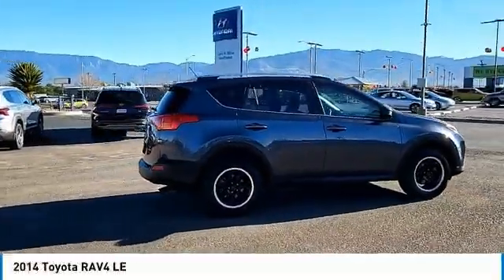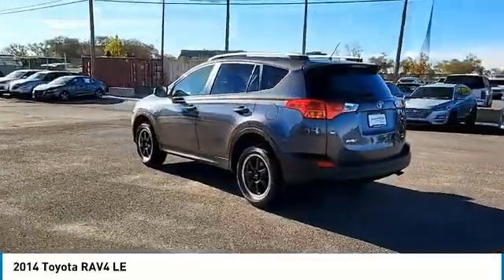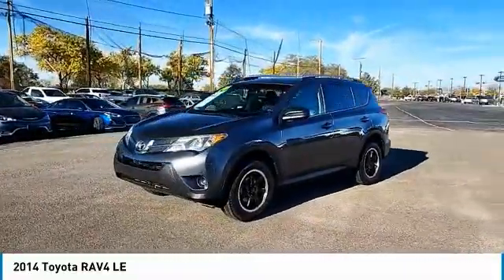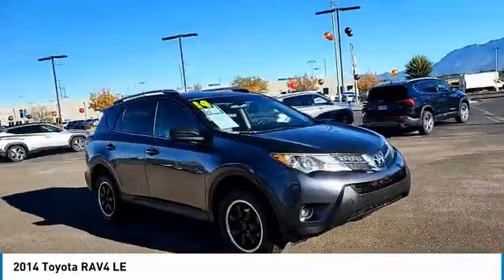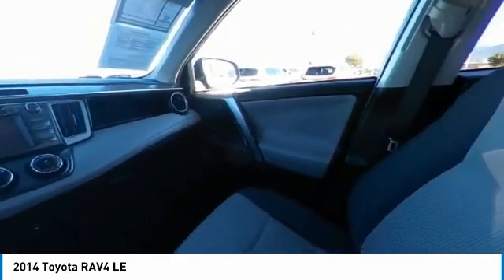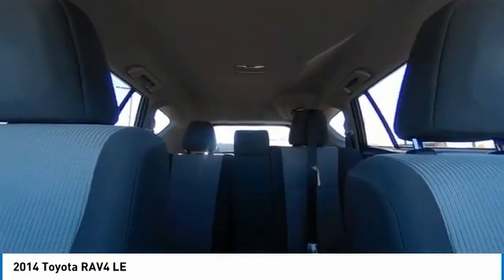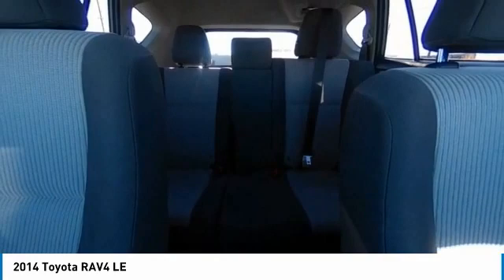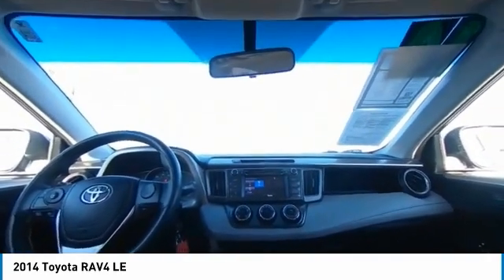2014 Toyota RAV4 P86002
Recent Arrival! 2014 Toyota RAV4 LE Gray AWD 6-Speed Automatic 2.5L 4-Cylinder DOHC Dual VVT-i AWD, Cloth, 4.071 Axle Ratio, 4-Wheel Disc Brakes, 6 Speakers, ABS brakes, Air Conditioning, AM/FM radio, Brake assist, Bumpers: body-color, CD player, Driver door bin, Driver vanity mirror, Dual front impact airbags, Dual front side impact airbags, Electronic Stability Control, Fabric Seat Trim, Four wheel independent suspension, Front anti-roll bar, Front Bucket Seats, Front Center Armrest, Front reading lights, Illuminated entry, Knee airbag, Low tire pressure warning, MP3 decoder, Occupant sensing airbag, Outside temperature display, Overhead airbag, Overhead console, Panic alarm, Passenger door bin, Passenger vanity mirror, Power door mirrors, Power steering, Power windows, Radio data system, Radio: Entune AM/FM/CD/MP3/WMA Playback w/6 Spkers, Rear anti-roll bar, Rear seat center armrest, Rear window defroster, Rear window wiper, Remote keyless entry, Speed control, Speed-sensing steering, Split folding rear seat, Spoiler, Steering wheel mounted audio controls, Tachometer, Telescoping steering wheel, Tilt steering wheel, Traction control, Trip computer, Wheels: 17 x 6.5J, AWD, Cloth. Clean CARFAX. 22/29 City/Highway MPG Awards: * 2014 KBB.com 10 Best SUVs Under $25,000 * 2014 KBB.com Best Resale Value Awards Reviews: * If youre shopping for a compact SUV with good cargo space, a car-like ride and a low sticker price, the 2014 Toyota RAV4 is worth a look. Audio buffs will love the straightforward Entune audio system that includes apps and Bluetooth audio streaming. Those seeking an all-electric SUV will only find it in the 2014 RAV4 EV. Source: KBB.com * Roomy interior for people and cargo strikes a good balance between ride comfort and sure-footed handling. Source: Edmunds * The 2014 RAV4 captures the spirit of freedom that began with the original RAV4, yet breaks new ground in refinement, practicality and technology. With expressive styling and a roomy, comfortable interior, RAV4 is decidedly refined, but with agile handling and all-weather capability. The traditionally mounted spare now resides under the cargo floor so that the RAV4 now has a true liftgate, opening up instead of out. Opt for the RAV4 Limited and you'll get a power liftgate with jam protection that even offers height adjustment. From its efficient engine to its new 6-speed automatic transmission and updated suspension, RAV4 is every bit a driver's machine. It's now available with the all-new Dynamic Torque-Control All-Wheel Drive system. It improves handling by distributing power from front to rear, and manages the vehicle's braking system from side to side for maximum control on a variety of surfaces. RAV4's standard 2.5-liter 4-cylinder DOHC engine produces 176 horsepower along with 172 lb.-ft. of torque to make short work of long roads. Treat your friends and family like first-class passengers. With the pull of a handle, they can recline the rear seatbacks and enjoy the ride. Even with all the leg room offered by RAV4's interior, there's still plenty of room for your gear. In fact, you can stow up to 38.4 cubic feet of cargo with the rear seatbacks in their upright position. You can even fold the second-row seats in seconds by pulling the handle up and lower the seatbacks to create a wide, flat load space with 73.4 cubic feet of cargo capacity. Optional features now include Blind Spot Monitoring with Rear Cross-Traffic Alert which provides audible and visu